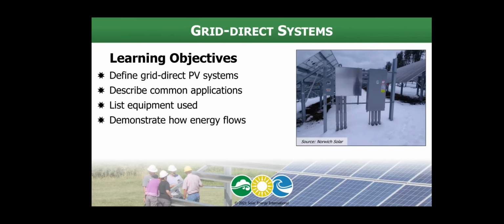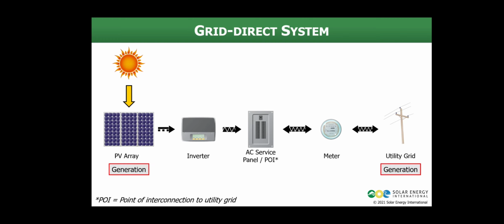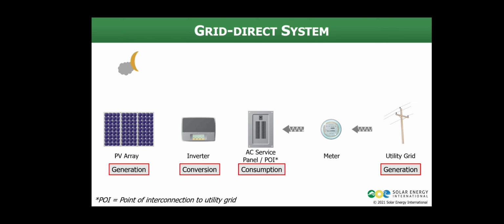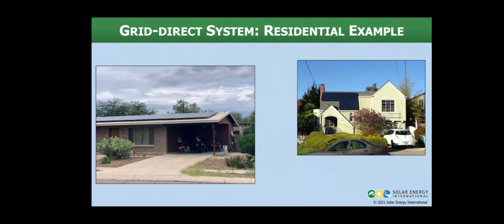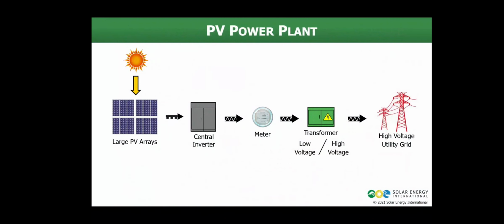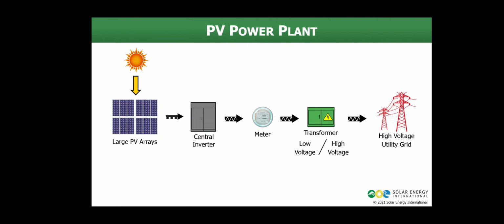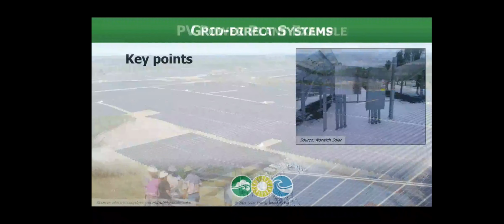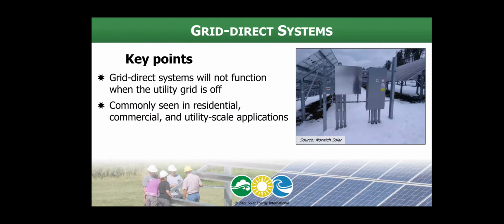انظمة الشبكة المباشرة